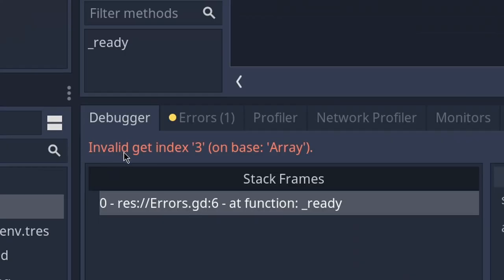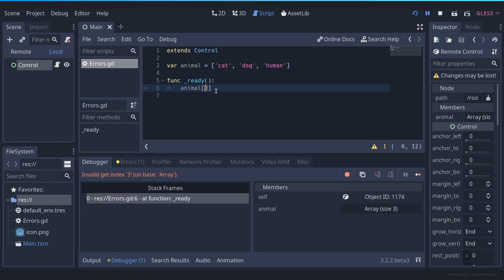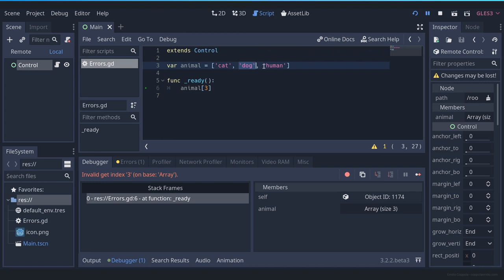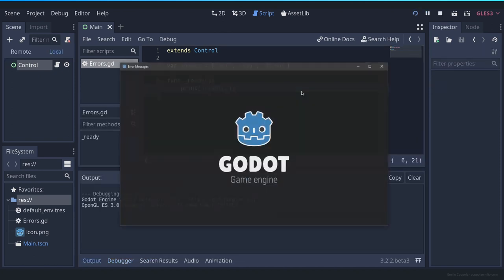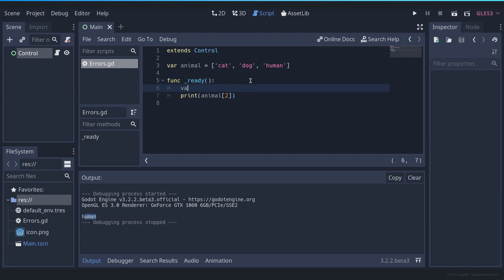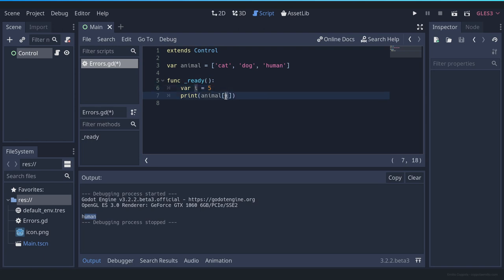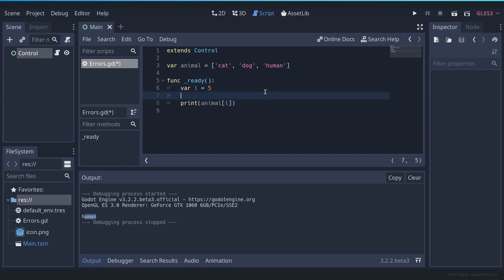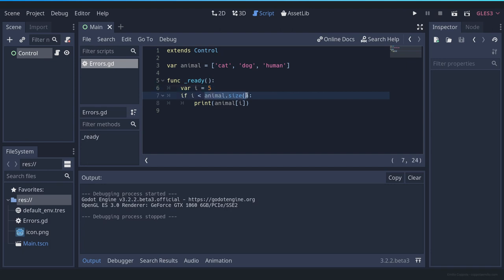Godot Error: Invalid get index '...' (on base: 'Array')